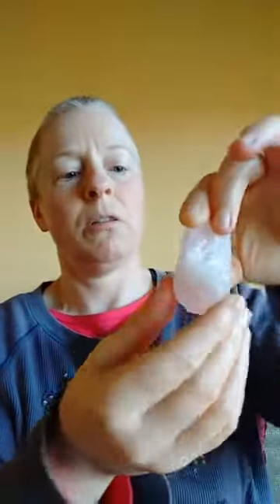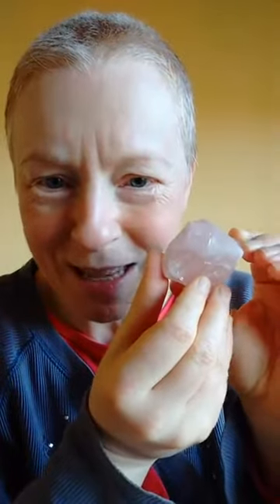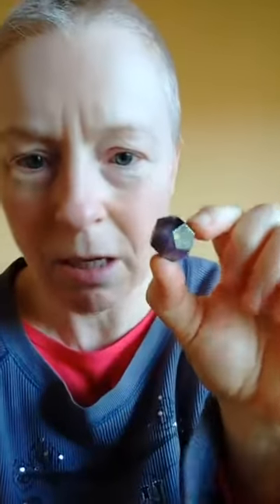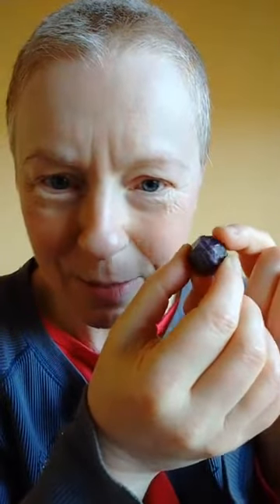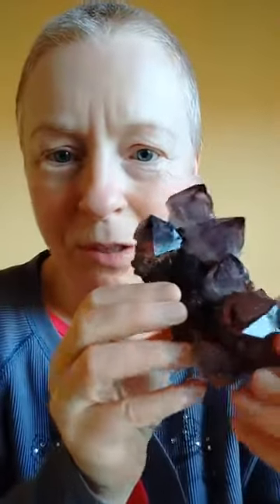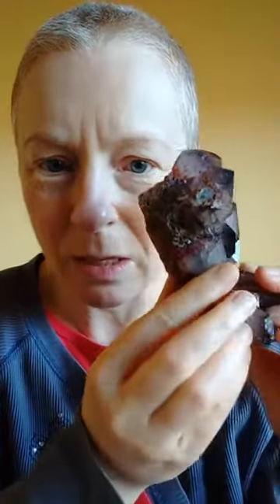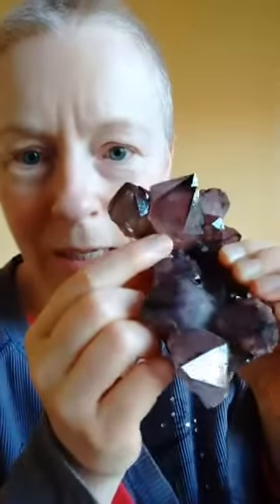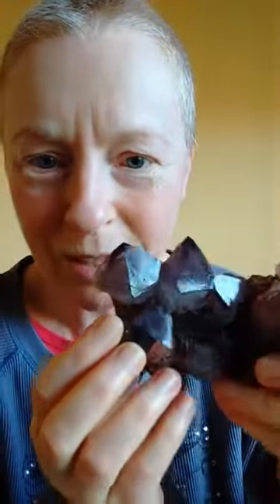Why Your Pain Doesn't Have To Stop You From Creating Your Dreams - 24 February 2021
What if your pain doesn't have to stop you from creating a new future? What if you make a decision that even when it's very hard, you'll never let your body make your choices for you?
What if overcoming your pain requires a delicate balance between a will of iron that is dedicated to your future, and respecting your body's needs in the present moment?
Ready to have your heart guide you on this path? for details about private or group coaching with me.